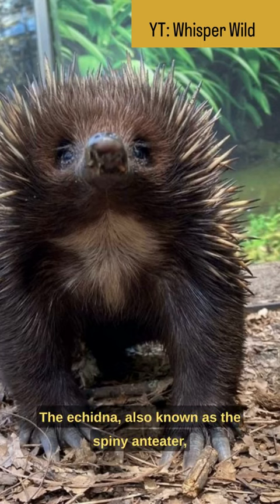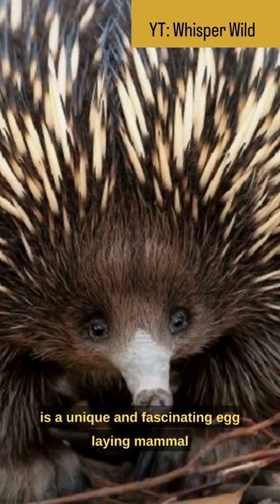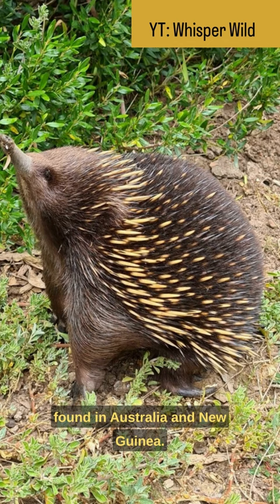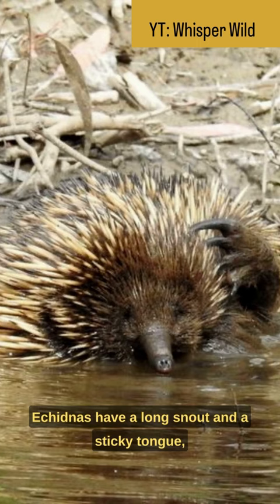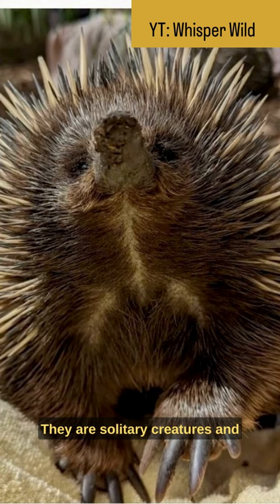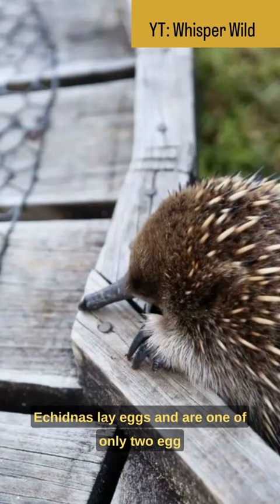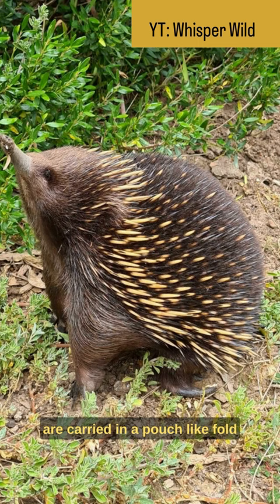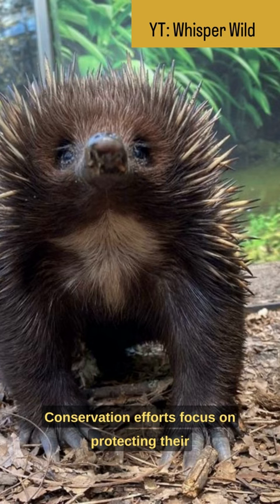The Echidna 🗺️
Short interesting video with information and facts about Echidnas